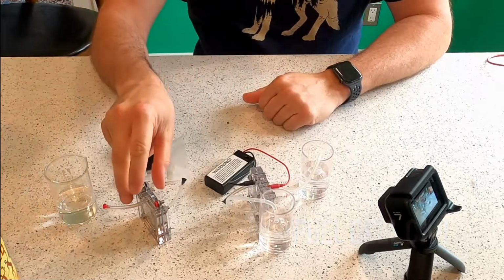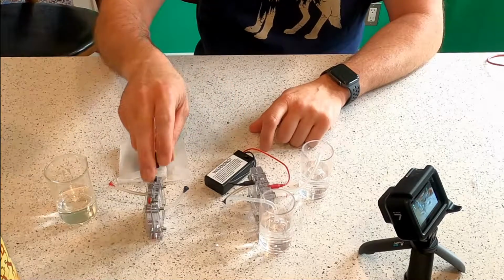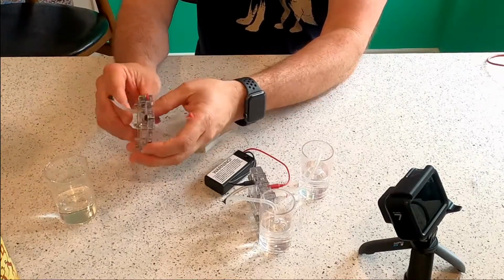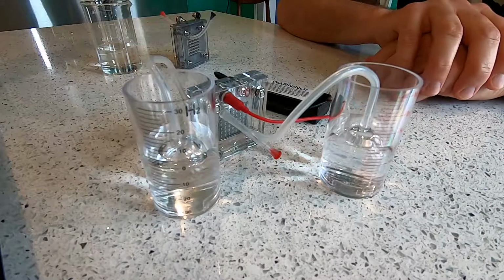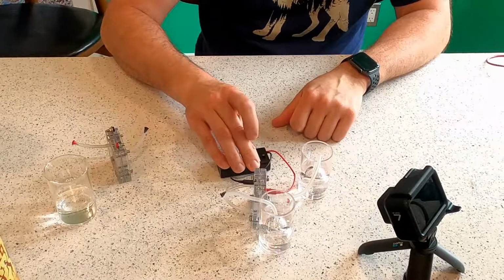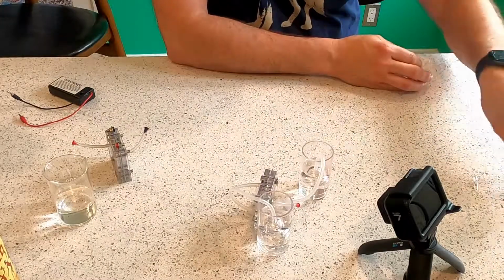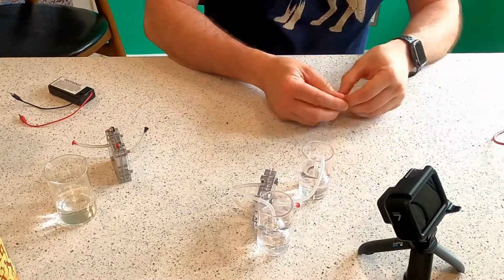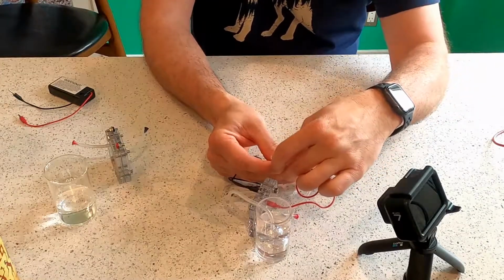Fuel Cell Car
This video goes into the the production of hydrogen using a fuel cell and demonstrates the "intelligent fuel cell car kit"